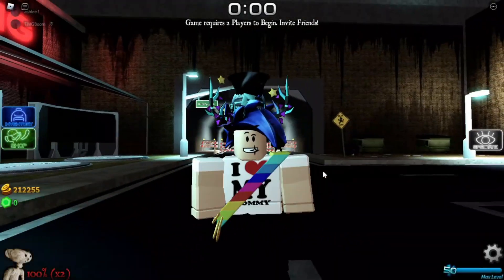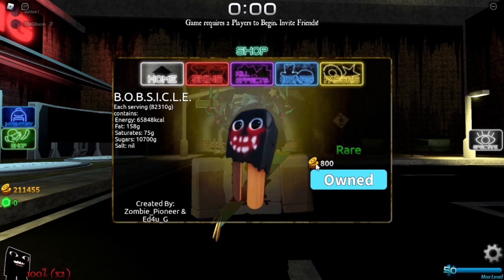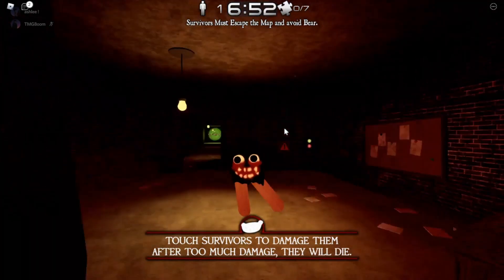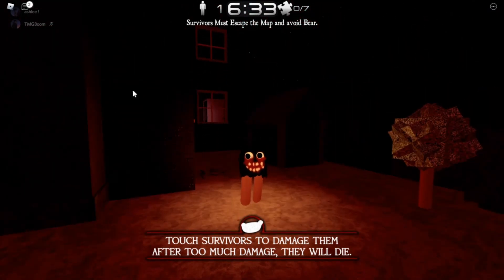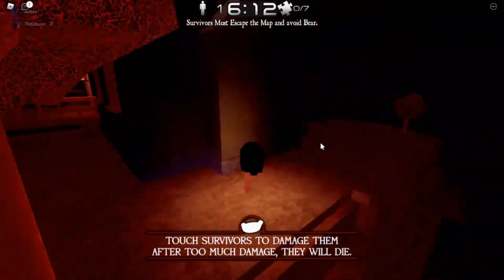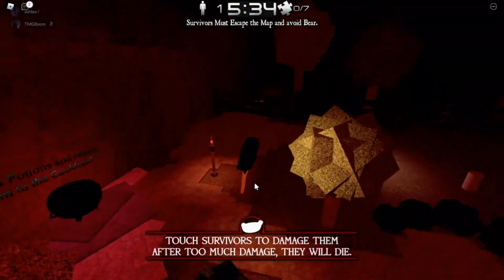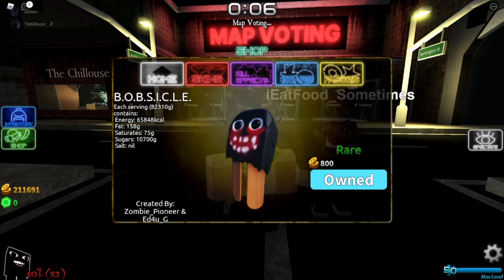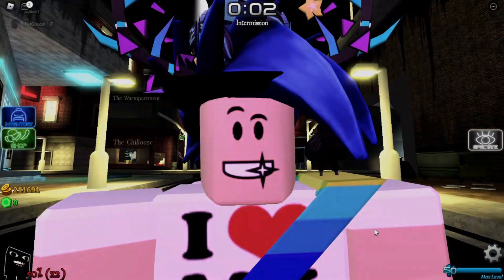Bear* | Weekly Bob | B.O.B.S.I.C.L.E.